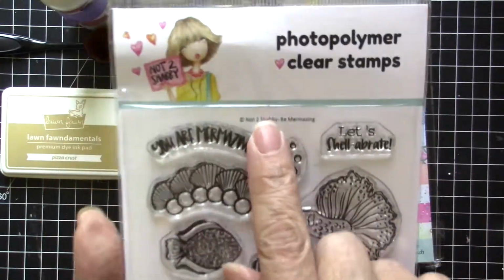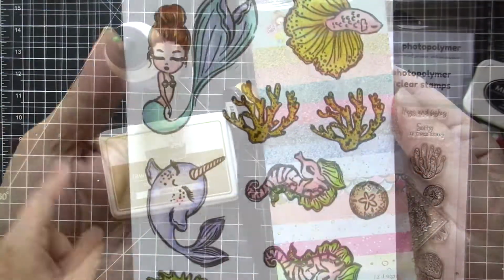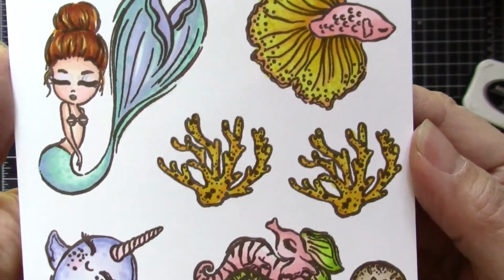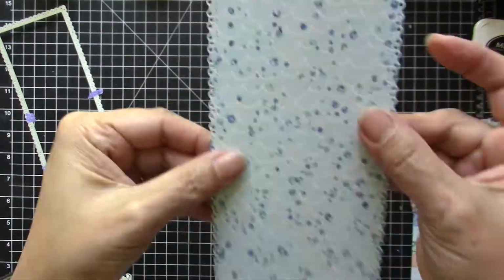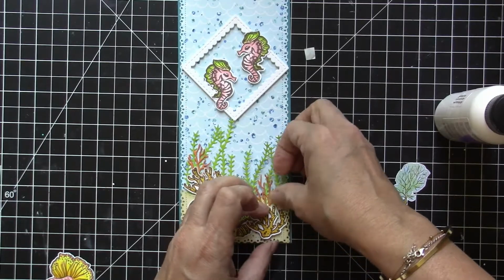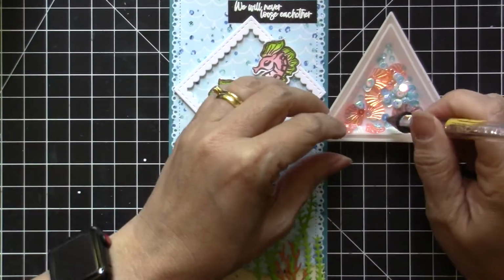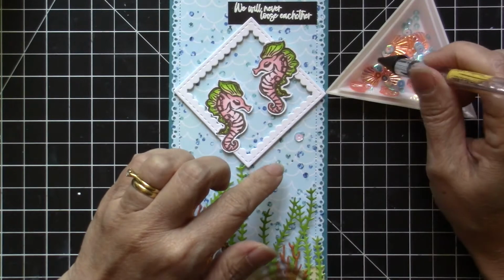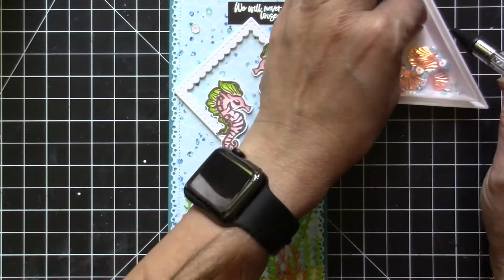Underwater Scene Slimline Card | Hugs and Fishes | Not2Shabby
It helps me with the expenses of running this channel and my blog; and also helps me pay for my subscriber giveaways.  If you like what I do, please consider supporting me by clicking through these links when making a purchase. Thanks a lot for your support!